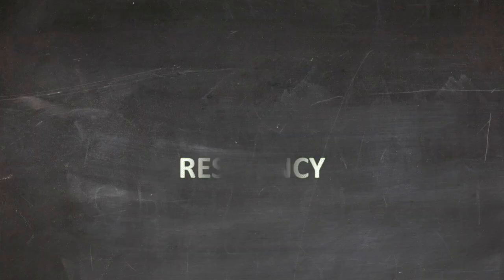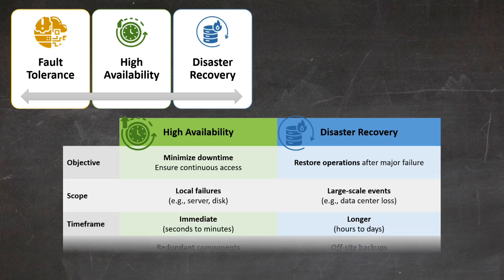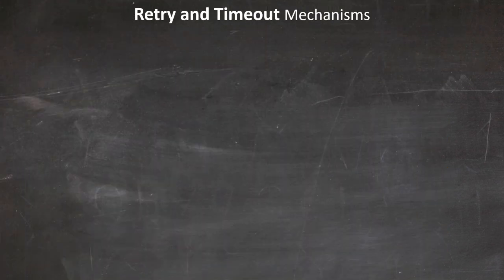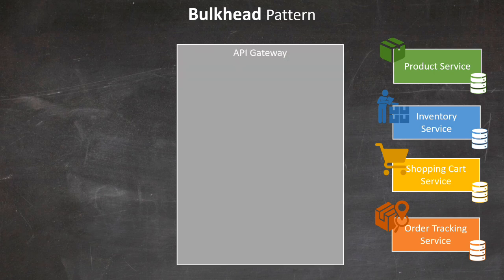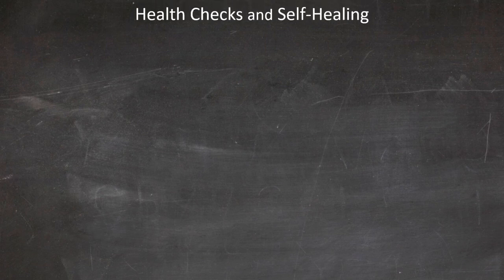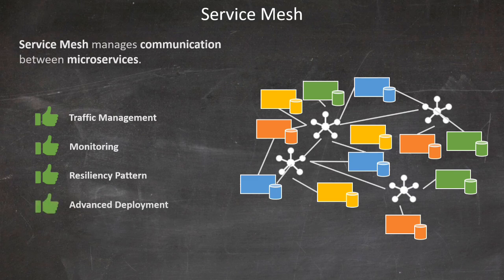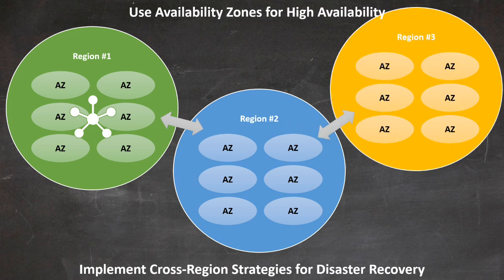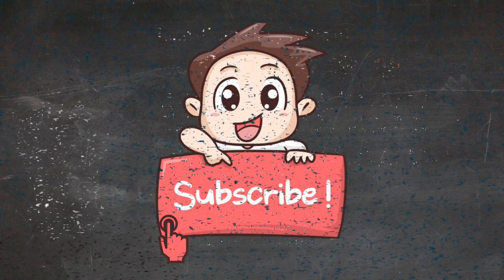Part 8: What is a resilient microservices architecture?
In this tutorial, we'll dive deep into resiliency for microservices. We'll explore four critical techniques: Circuit breaker pattern, Retry and timeout mechanisms, Bulkhead pattern, Health check and self-healing capabilities. Additionally, we'll discuss the benefits of service mesh and share best practices for building fault-tolerant, highly available systems with robust disaster recovery strategies.